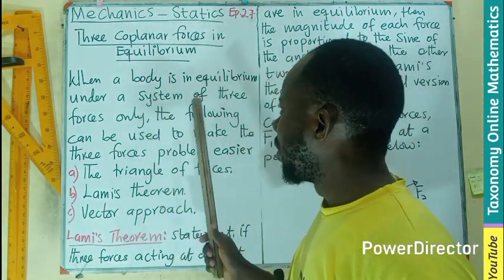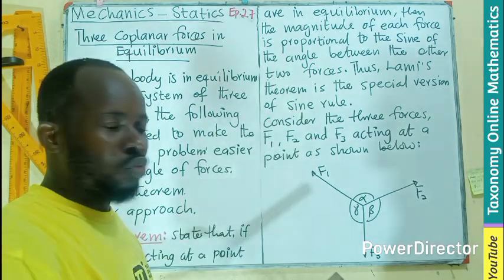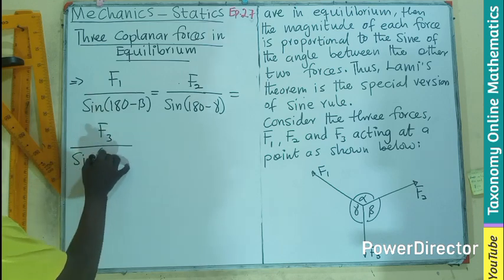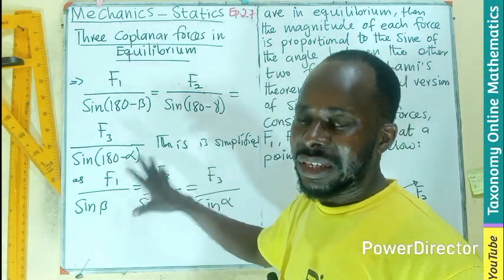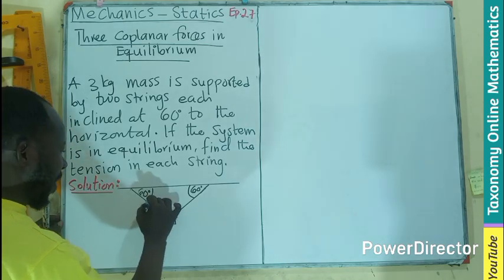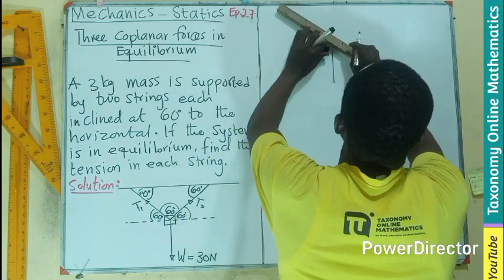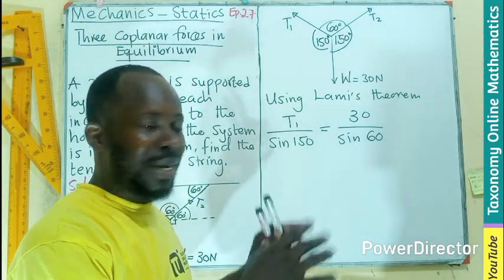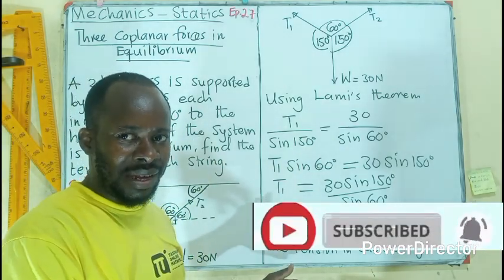Statics Mechanics: How to Work Three Coplanar Forces in Equilibrium Using Lami's Theorem | Ep 27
Ready to conquer coplanar forces in equilibrium? In this clear and concise tutorial (Episode 27 of our Statics Mechanics series), we dive deep into the powerful Lami's Theorem and show you step-by-step how to apply it to solve problems involving three forces acting on a single point.

We'll break down the theorem, illustrate it with practical examples, and guide you through the calculations needed to determine unknown forces or angles when a system is in equilibrium.

Whether you're a student tackling statics for the first time or looking for a refresher, this video will equip you with the skills to confidently analyze these types of force systems.

In this video, you'll learn:
 * A clear explanation of Lami's Theorem and its underlying principles.
 * How to identify when Lami's Theorem is applicable to a problem.
 * A step-by-step methodology for applying Lami's Theorem.
 * Worked examples demonstrating the application of the theorem to find unknown forces and angles.
 * Tips and tricks for setting up and solving equilibrium problems with three coplanar forces.